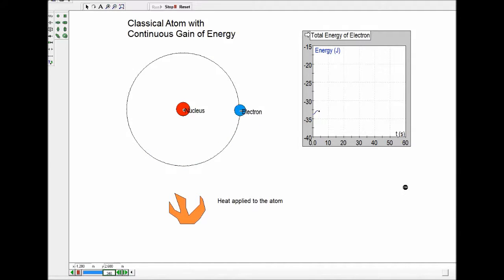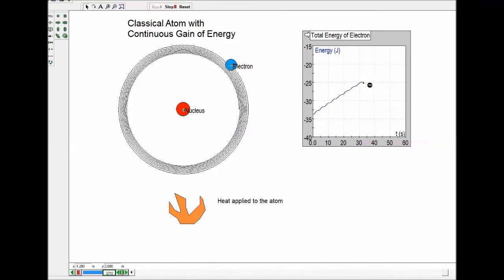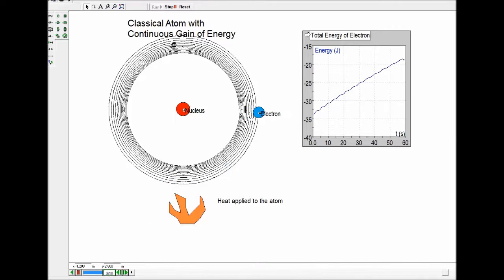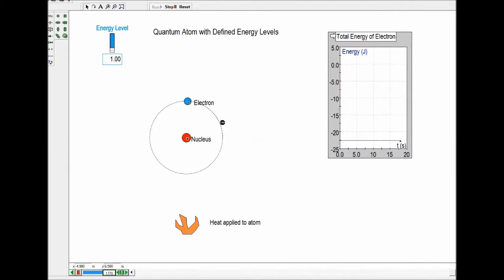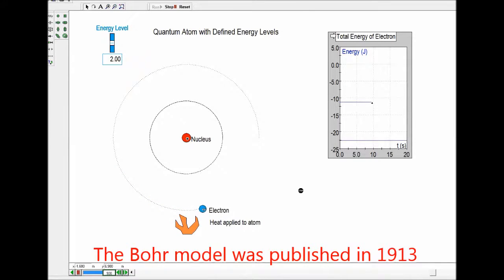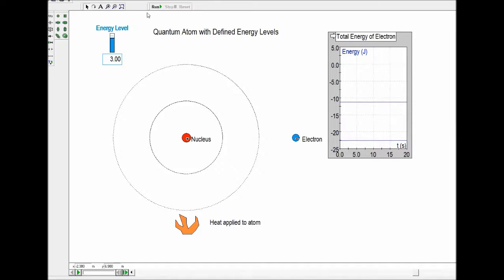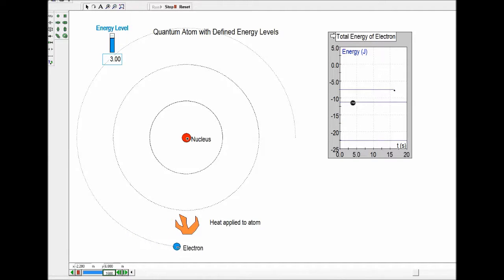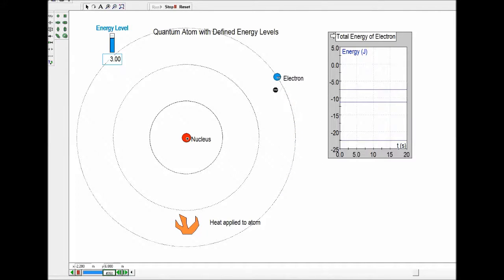Classical vs Quantum atomic models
Demonstrates simple classical vs. atomic models using Interactive Physics